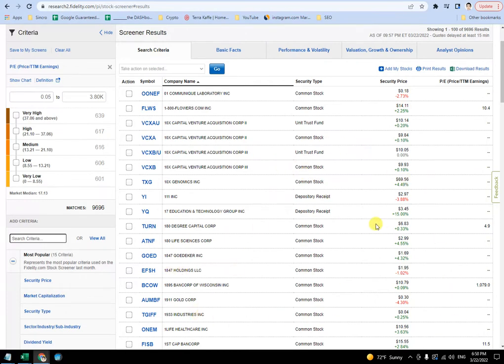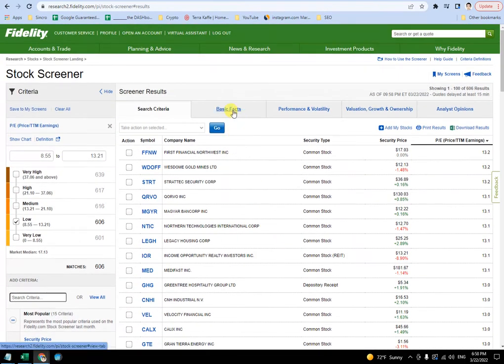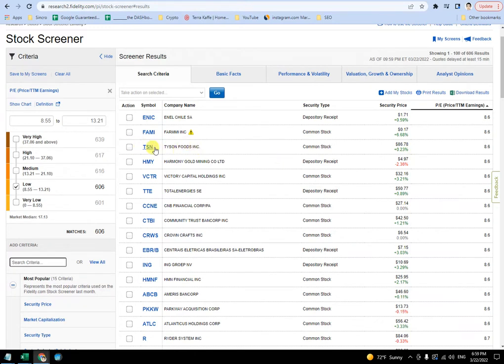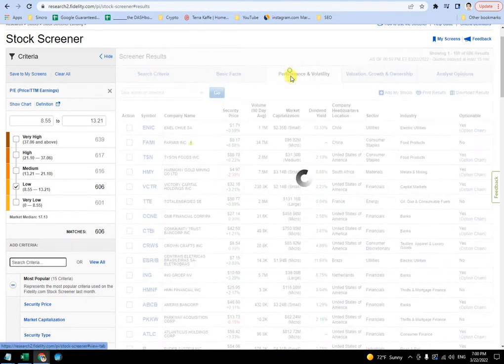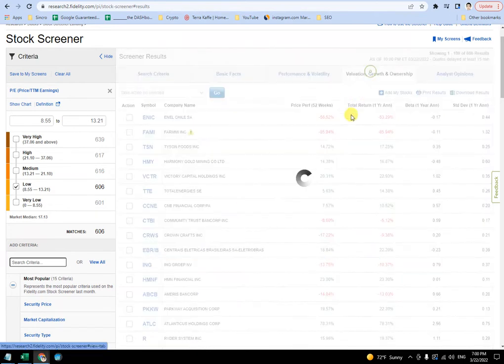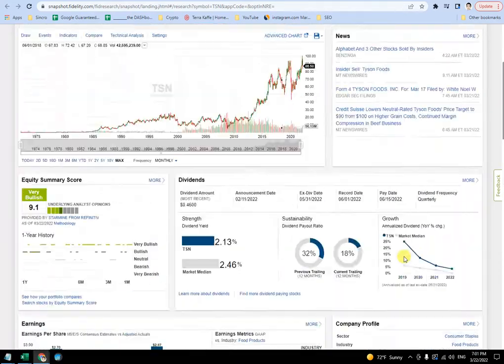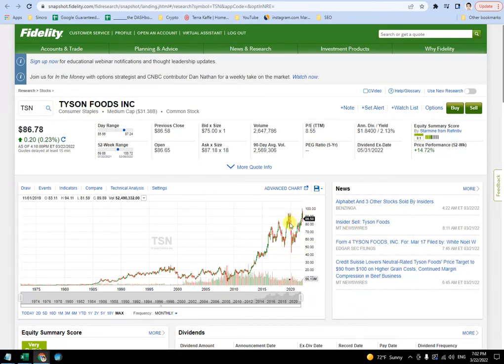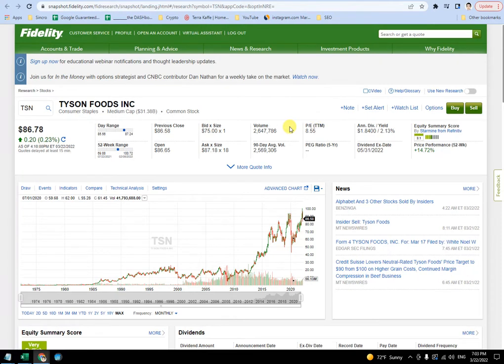Using Fidelity's Online Stock Screener & Looking at the securities in more detail